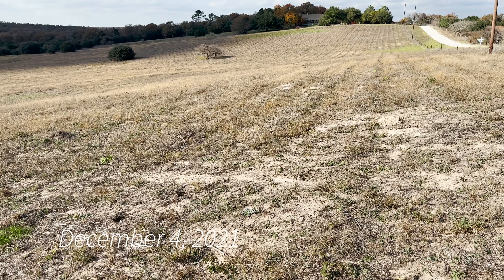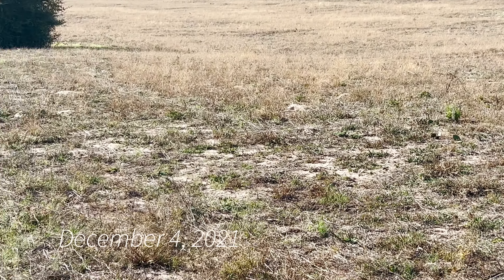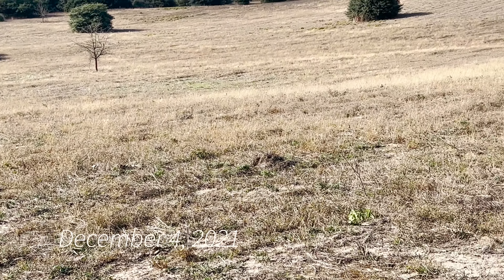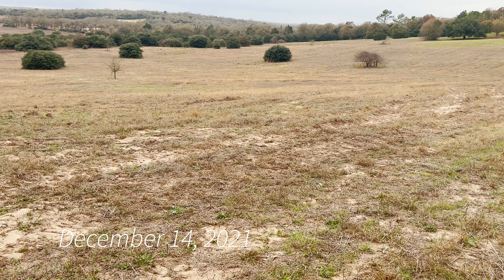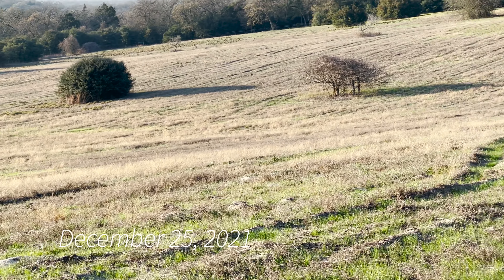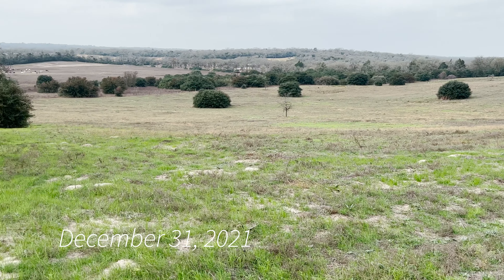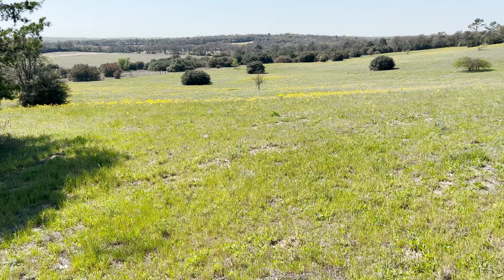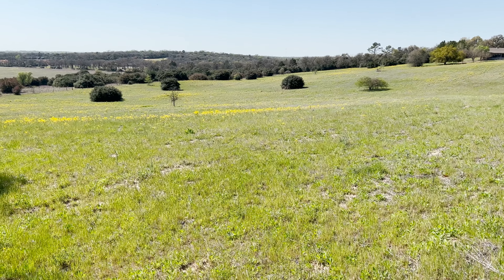Trying To Grow Winter Pasture | Regenerative Ranching